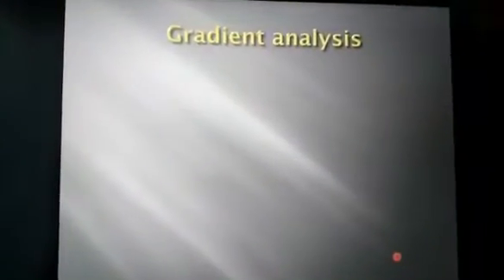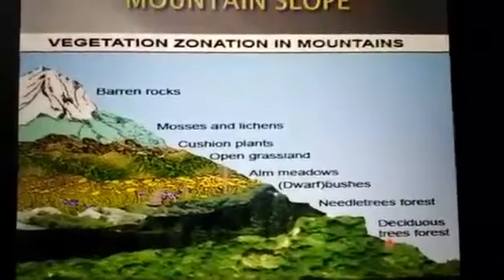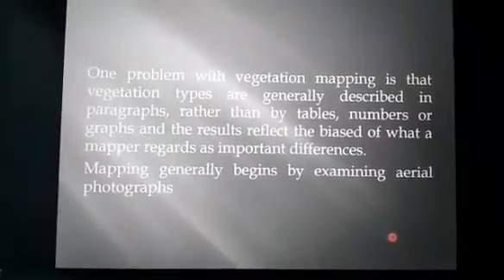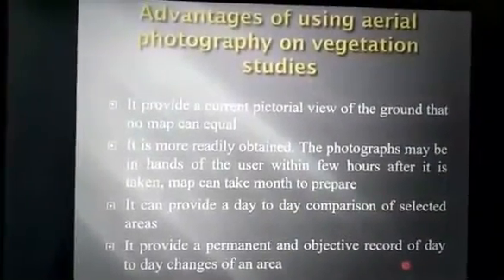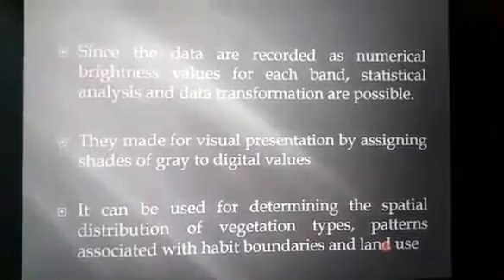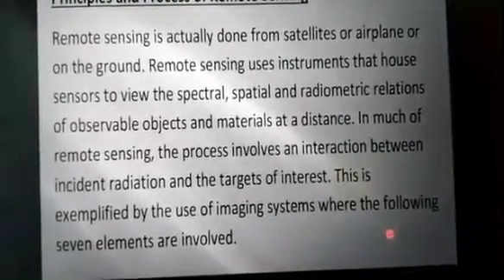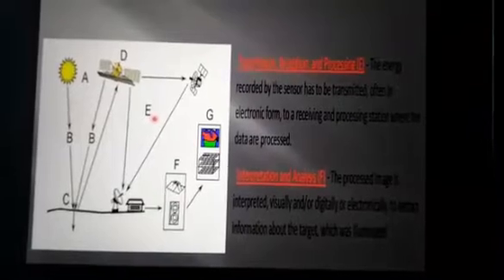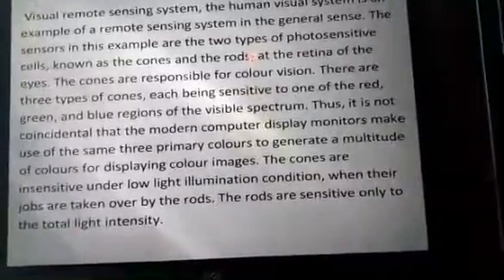Ordination BOT 3543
Thanks Alot.
I Love You 9999 Times!
Clips. From whatsapp compiled... sent on(23rd April
2020)...ordination and analysis.